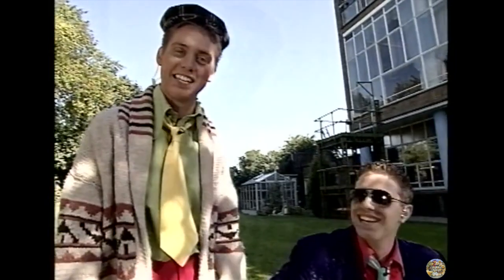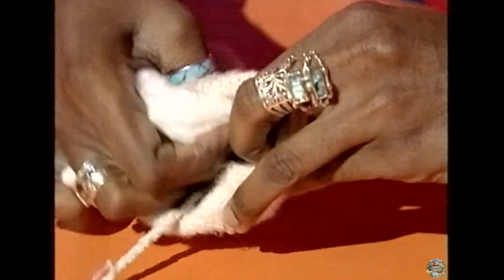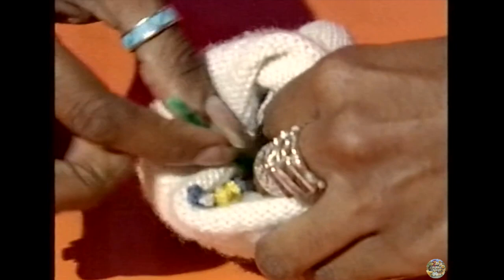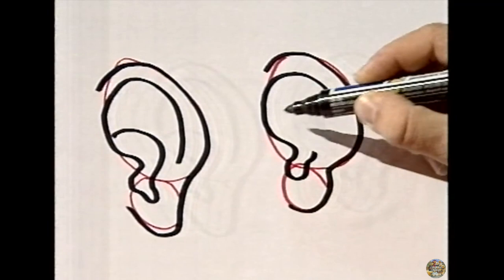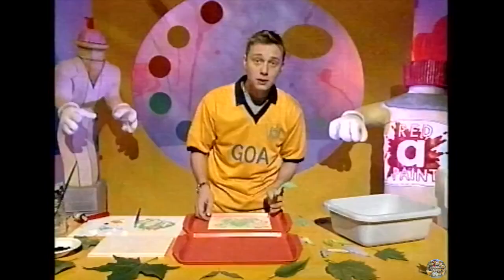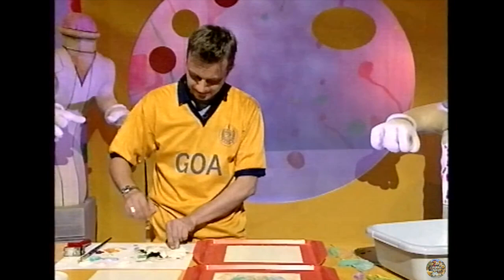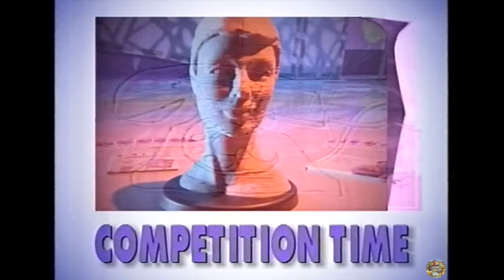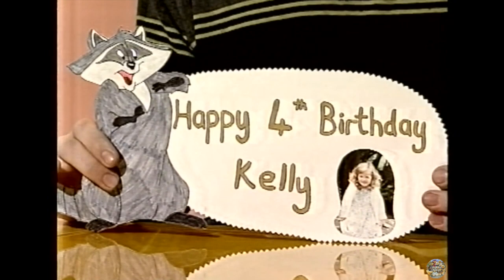CBBC on BBC Two | SMart - S03 (1998)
Special thank you to the lovely viewer who sent me this episode of SMart featuring little bits of continuity before and after.
Aired in 1998.

Presented by Mark Speight, Jay Jay Burridge and Josie d'Arby.